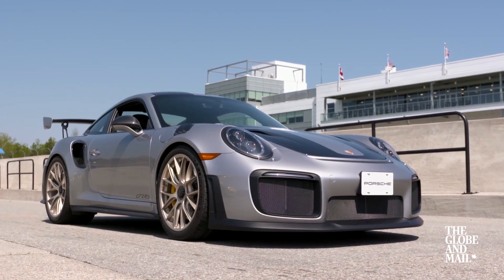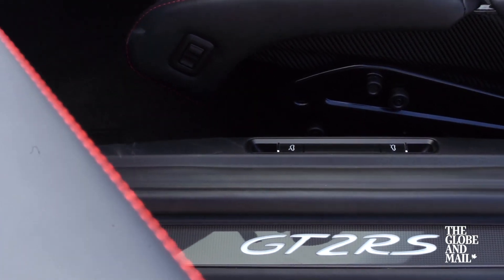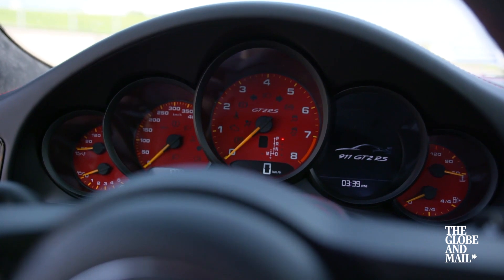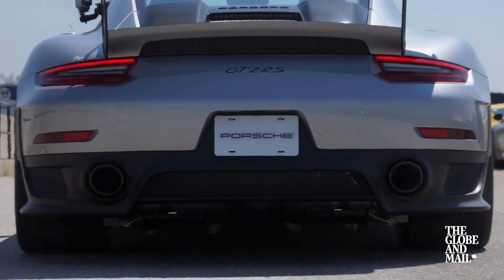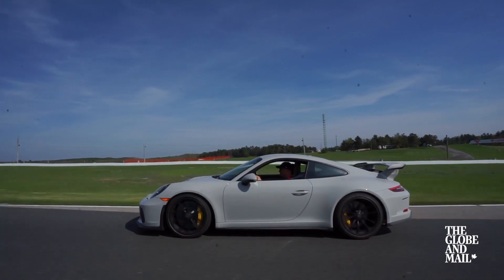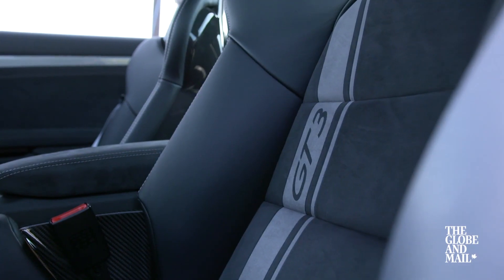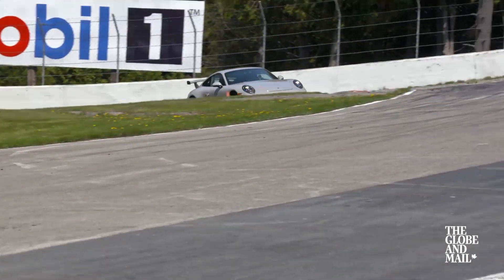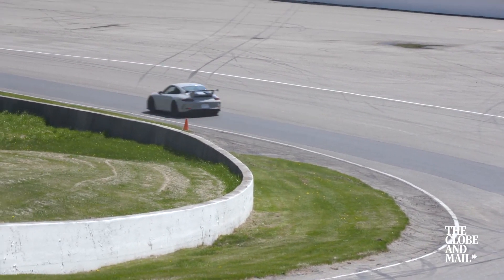Globe Drive: Take your pick from Porsche's top-tier offerings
Buyers are spoilt for choice at the upper end of the Porsche 911 family, if budget permits. There's the track-focused GT2 RS, the stripped-out Carrera T, and sitting somewhere in between, the great all-rounder GT3.